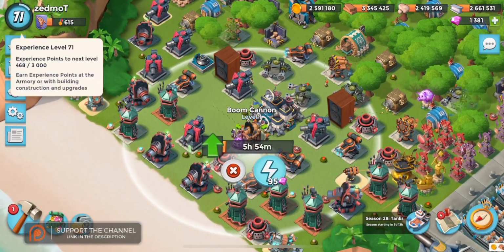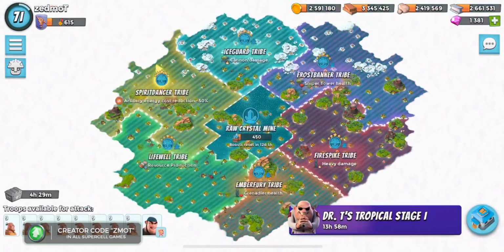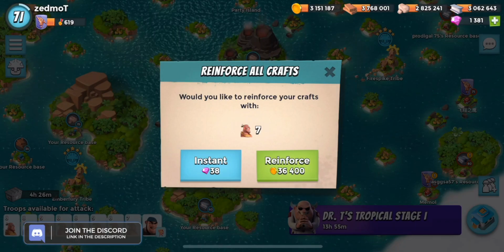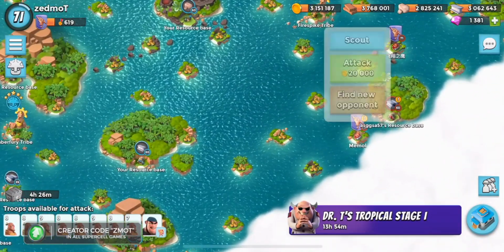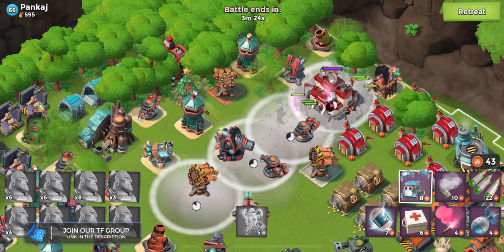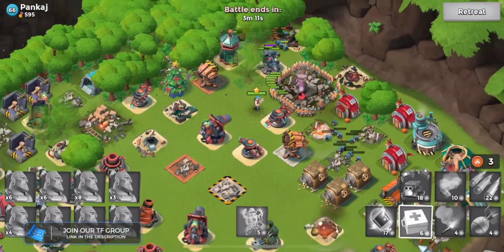The Best Boom Beach F2P Troop that isn't Tanks?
The latest grumblings on the Boom Beach Discord have been about Boom Beach Warriors and rather than argue I figured I'd show some (mediocre) attacks that show clearing map is easy with Warriors from HQ19 onwards.

► Unboosted attacks with hammer dudes

I'll go over a couple hits I've had today and talk about placement, flaring, using smoke and more. We' cover how to use warriors in boom beach.

It's worth mentioning that Warriors heal every time they swing their hammers so faster swinging means MORE healing. Tack on the extra damage provided and you have a fantastic combination. Boom Beach Warships with Warriors can be a fantastic way to snipe a few Engine Rooms as well!

Sgt Brick and Battle orders are great but Pvt Bullit and taunt is SO much better these days. Wow... Almost time for Brick to join Kavan napping in the Hero Hut!!

Boom Beach Warrior Strategy is very straight forward at this level. Look out for cannons, and slightly later on look out for cannons *and* boom cannons. Boom beach best attack strategy? I think so! Low Level Warriors Boom Beach are the best!

If you have anything to add, suggestions, catch a mistake or just want to say 👓🎺or 🌂please hit me up in the comments!

► There have been a surge in posts for There are no boom beach hack apk 2020, boom beach mod apk, boom beach mod 2020, or boom beach hack since the boom beach update. Don't fall for any of that crap. They just want to steal your account or get you banned!

**TF List:**